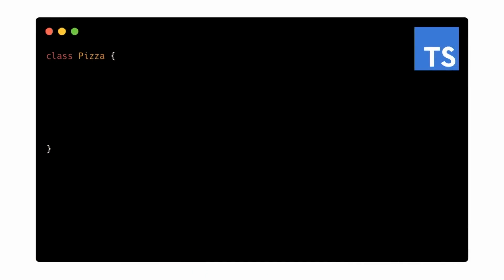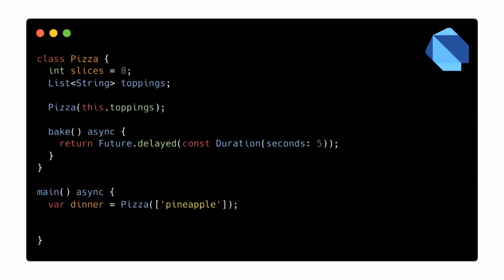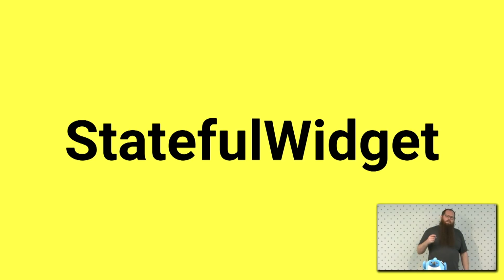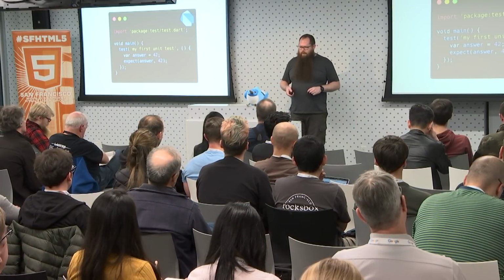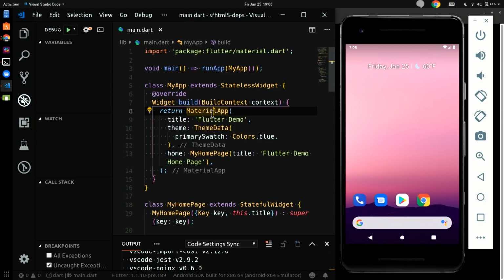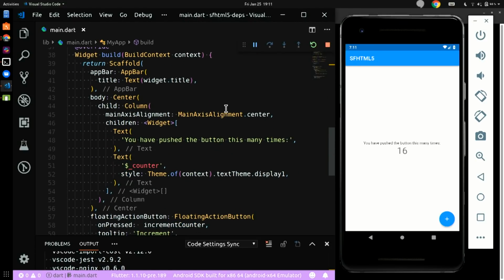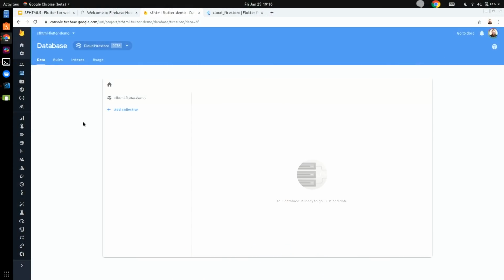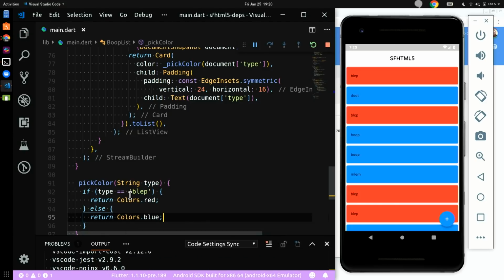Flutter for web developers with Abraham Williams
Flutter is a portable UI toolkit built with the best aspects of web and mobile development in one. In this presentation, we’ll explore Flutter’s constituent pieces from a web-centric perspective. Then we’ll do some live coding to get a feel for what it’s like to build a Flutter app.

Abraham Williams is an experienced developer, start-up founder, and international speaker, Abraham brings a broad range of skills to his current role as a senior developer at Bendyworks. A top 1% contributor at Stack Overflow and an active member of Google Developer Groups, Abraham has been recognized by Google as a Developer Expert for his ability to identify technology problems and provide quality solutions in the community.